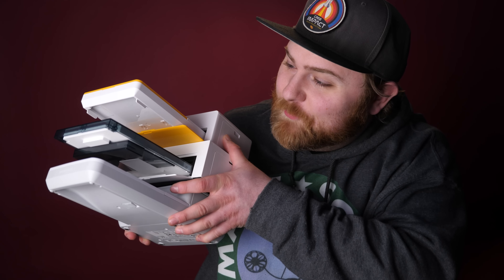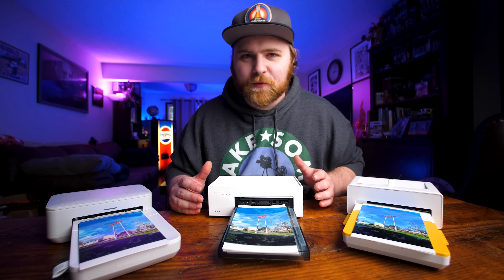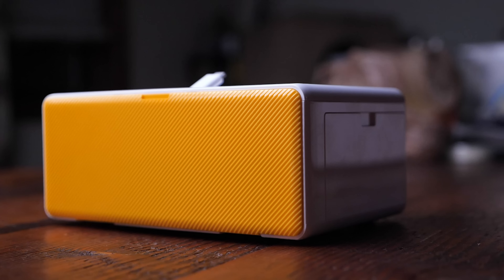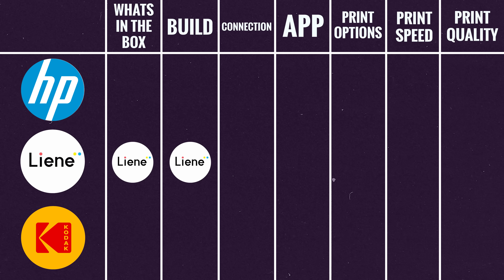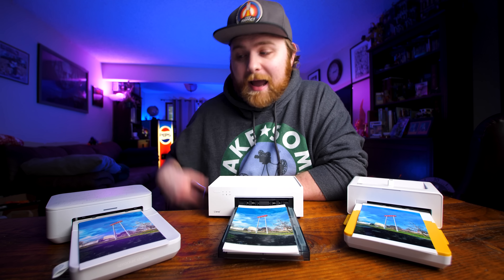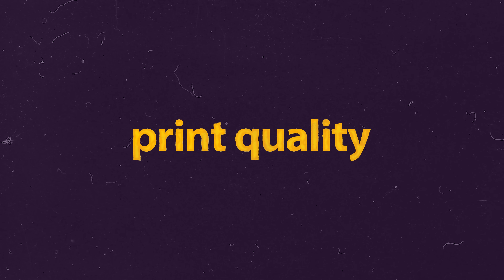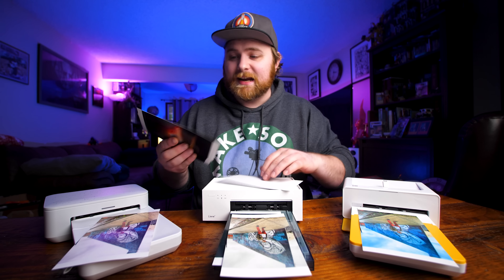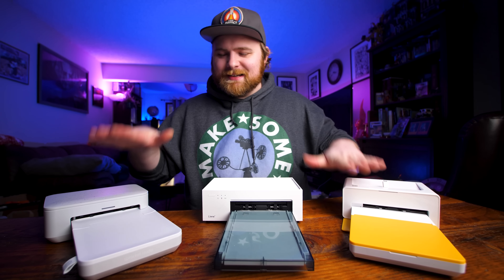The Best 4x6 Photo Printer - In-depth Comparison - Liene vs HP vs Kodak Dock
Looking for the best 4x6 printer for yourself or maybe a valentine's day gift? well I'm here to help make your decision easier!

Kodak Instant Dock
HP Sprocket Studio

Just Another Chris
7720 Ne Hwy 99